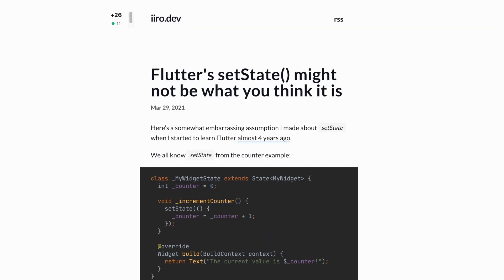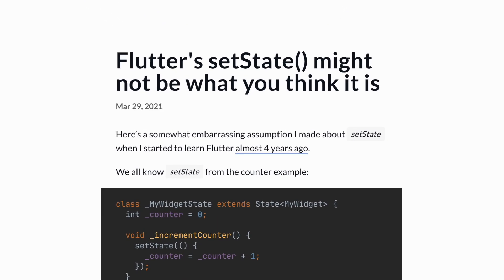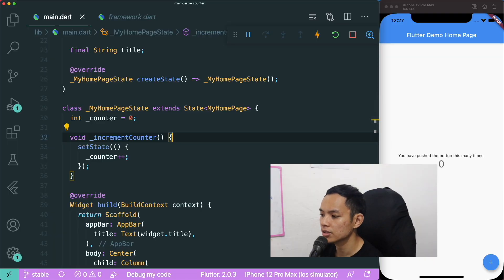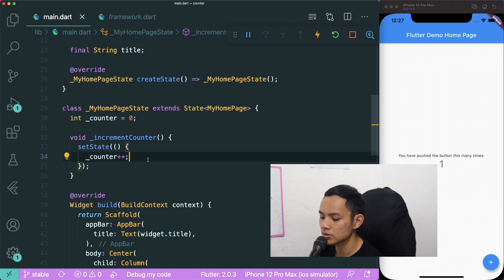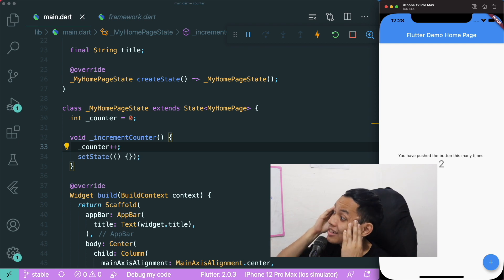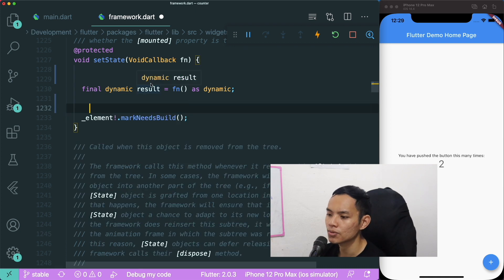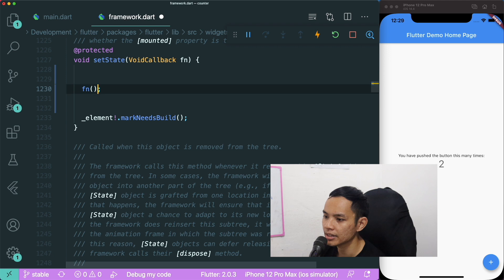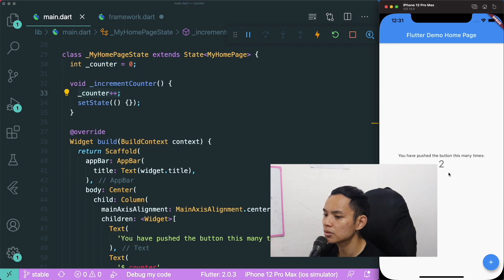Flutter setState EXPOSED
Flutter's setState is not what you expected.

⏰ Timeline:
00:00 - Introduction
01:15 - Deep Dive of setState
04:32 - Effects of markNeedsBuild to setState
05:57 - Summary